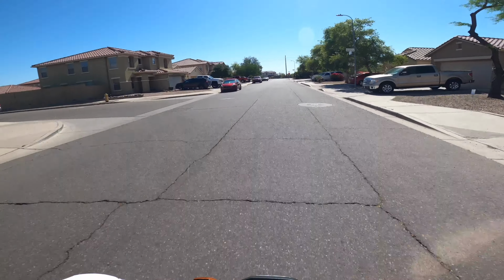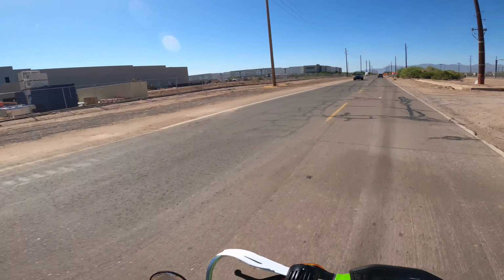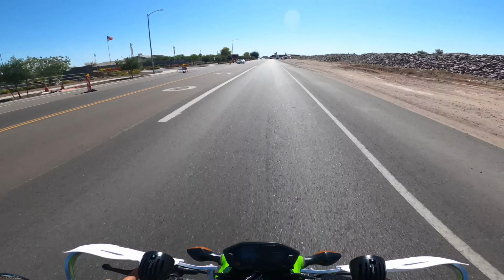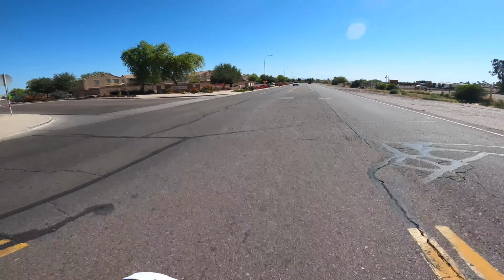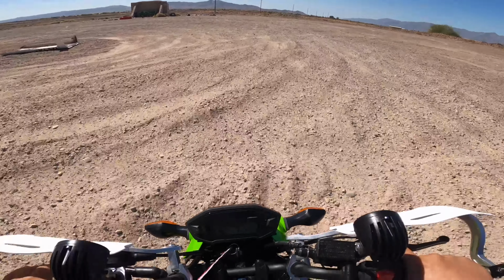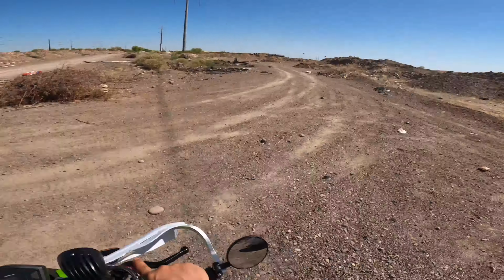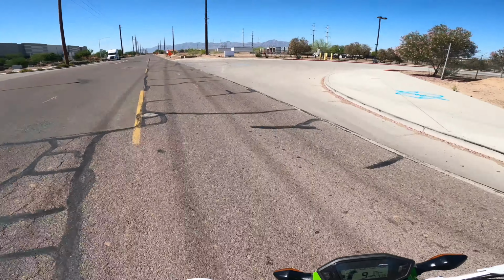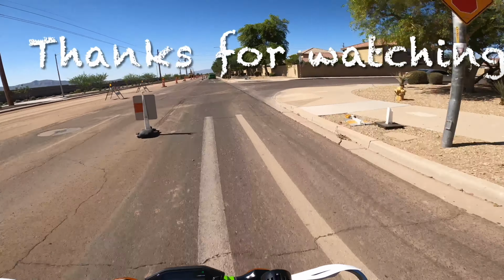New helmet, microphone test and little bit off-roading Ep.49